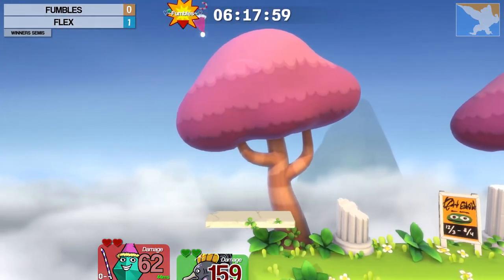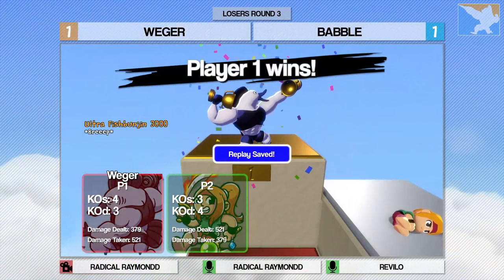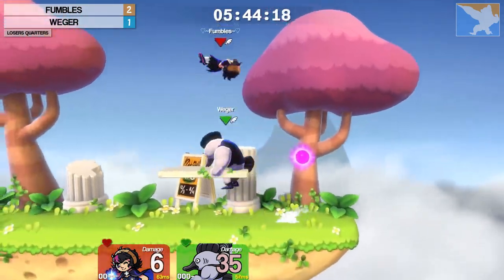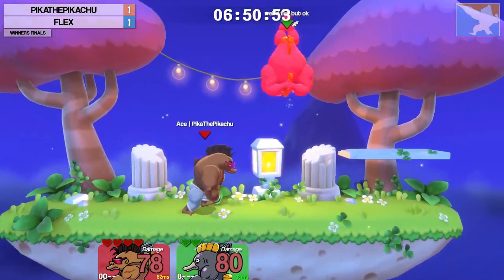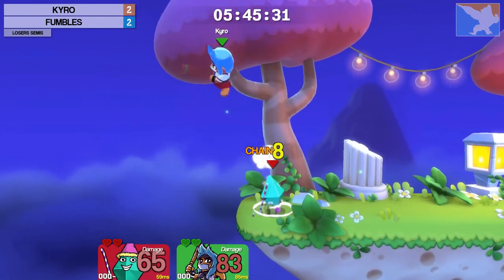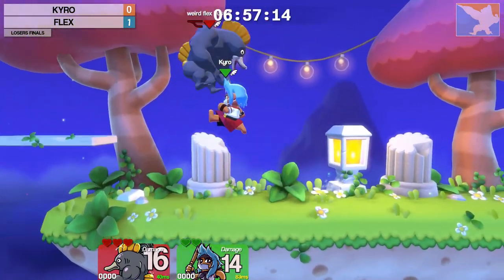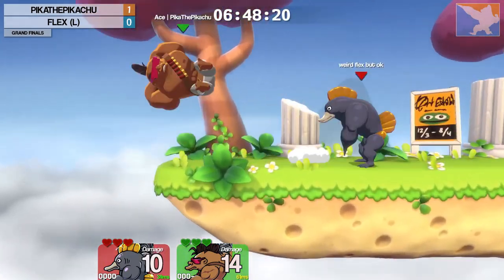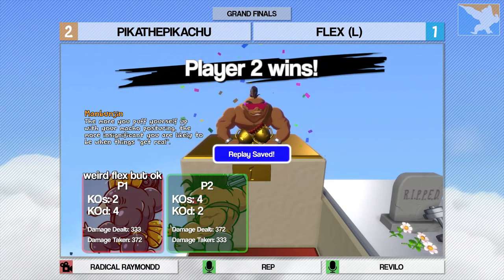Highlight - Slap League S02E01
(Edited by BurmySlap)